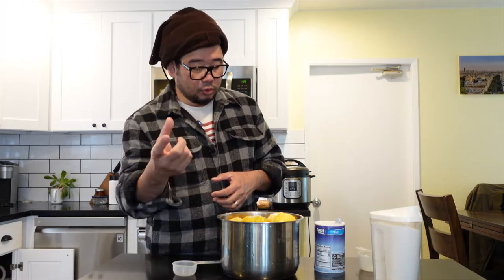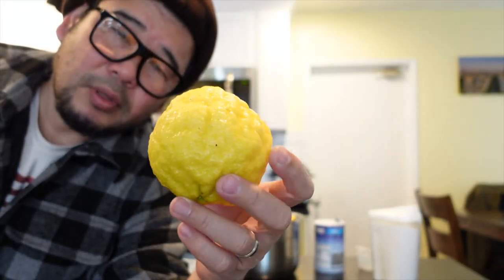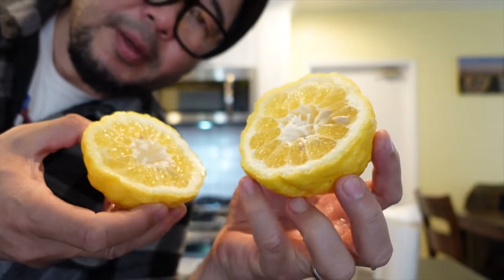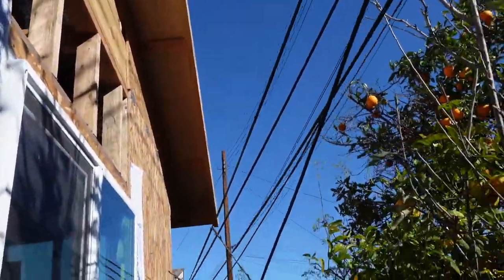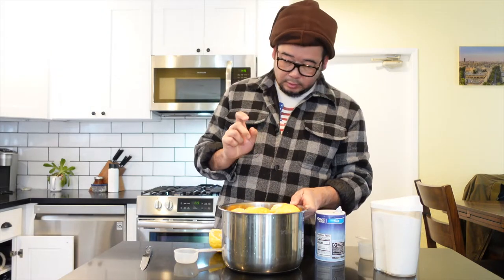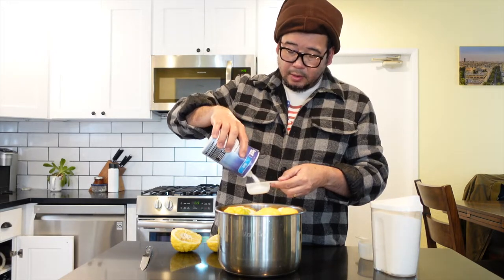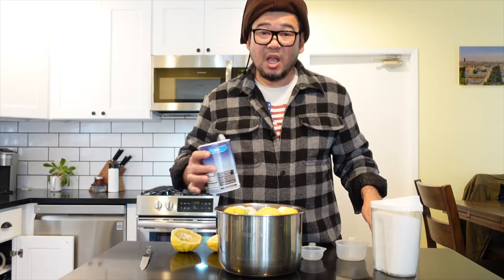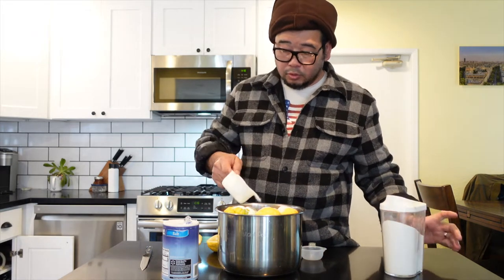သံပုရာ ပေါင်း ဆိုဒါ ဖျော်ရည် - Salted Lemon Soda Drink in Burmese/ Myanmar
သံပုရာ ပေါင်း ဆိုဒါ ဖျော်ရည်, How to make Salted Lemon Soda Drink.